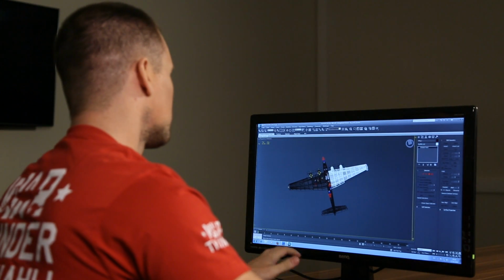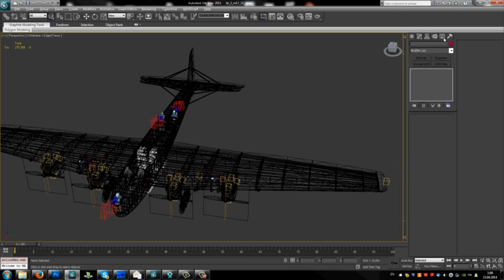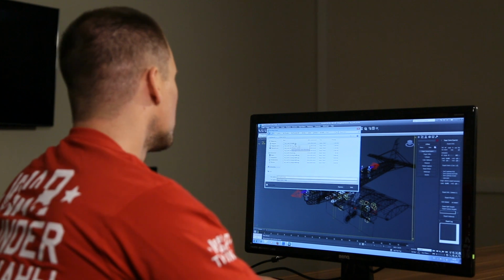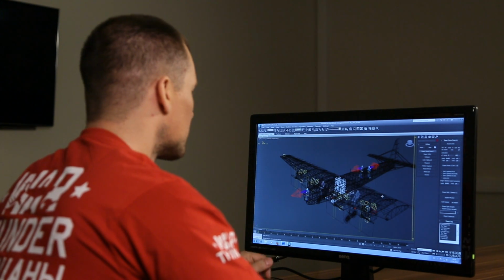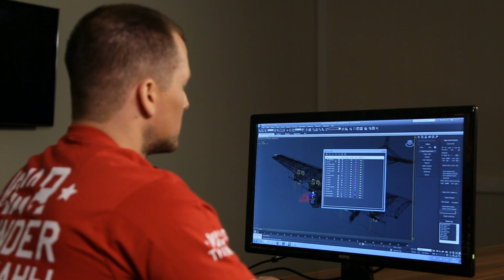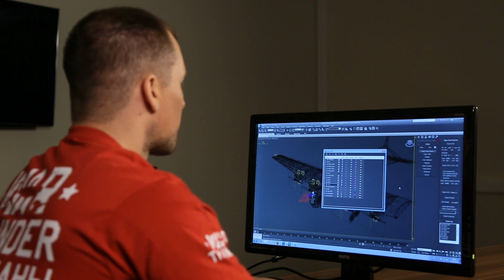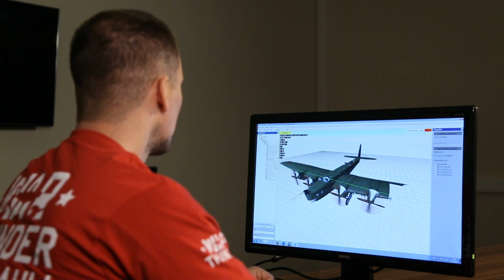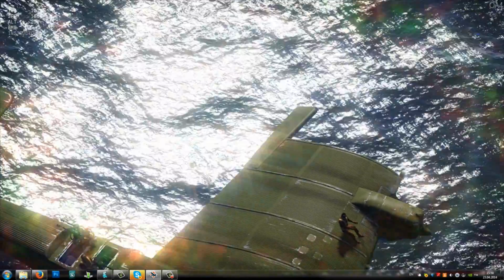War Thunder - Developer Diaries: Model Editor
In this episode of our Developer's Diaries, we'll take a look at the CDK's model editor, allowing you to modify and create vehicles.